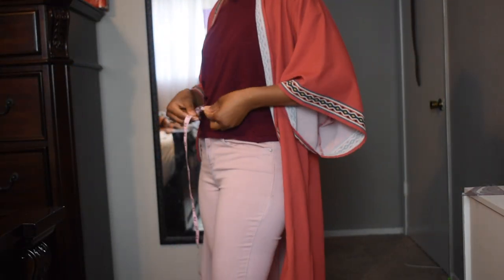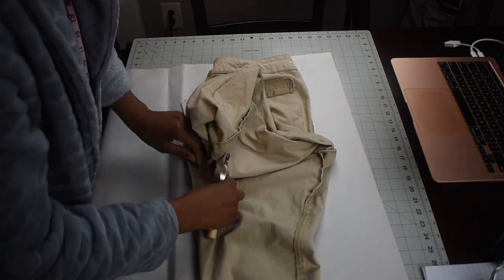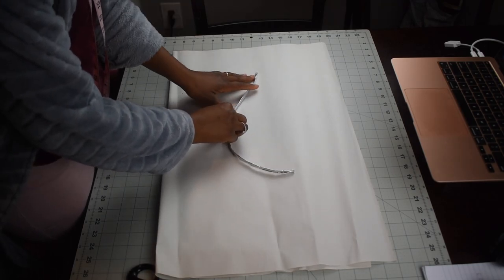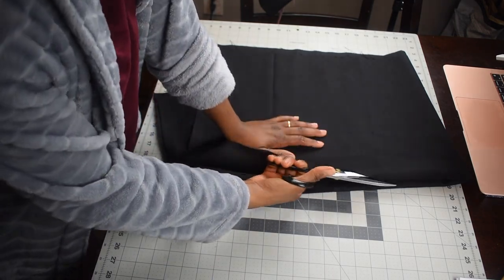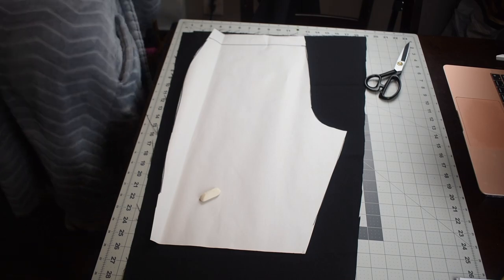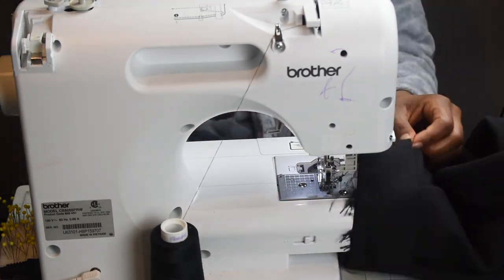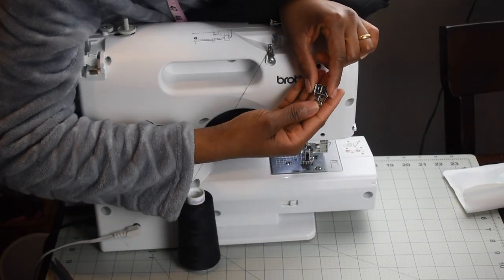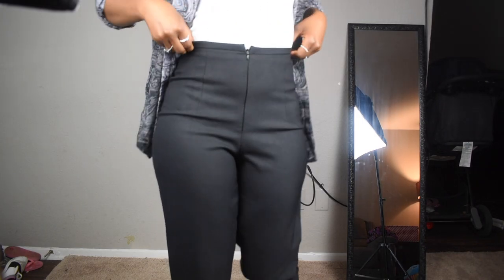My black pants from the scratch , tutorial for beginners ,sewing tutorial step by step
in this tutorial I made my very successful pants for the first time hope you guys have fun watching it